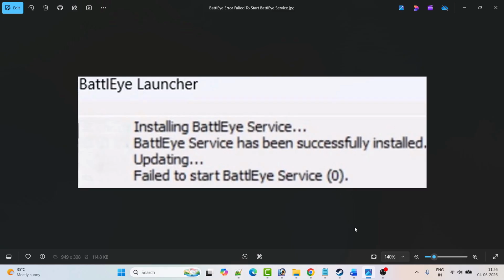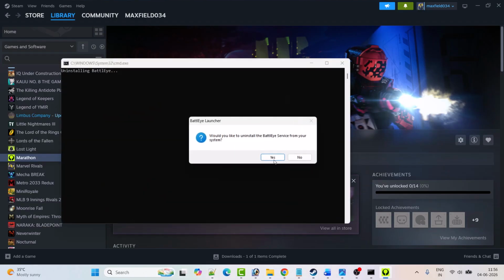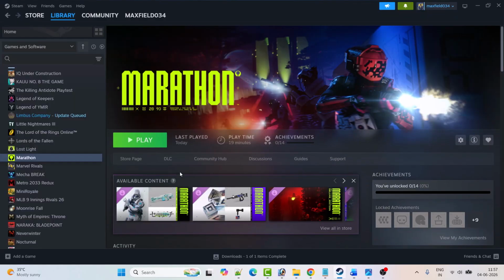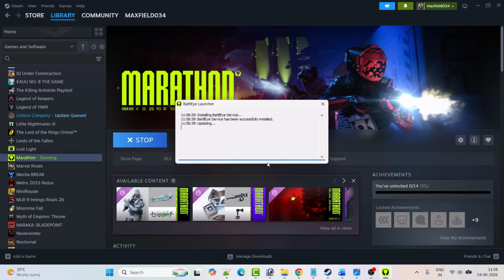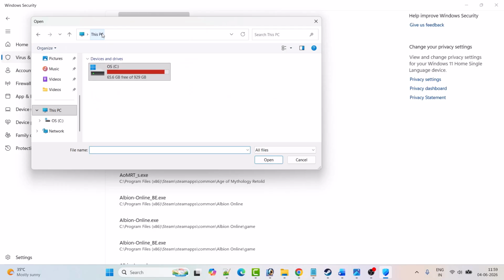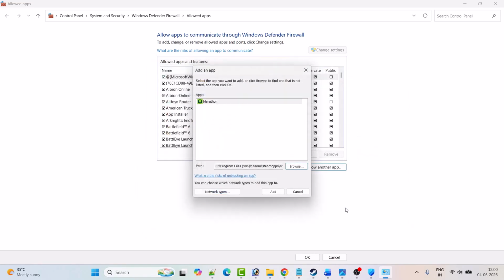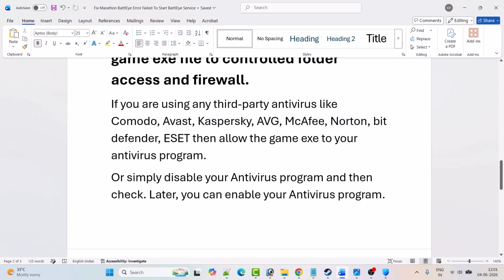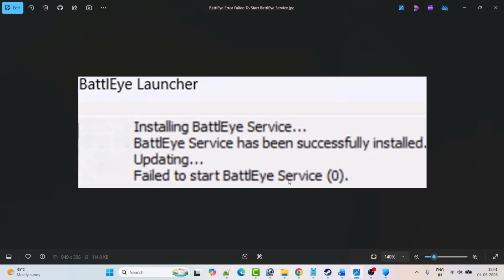Fix Marathon BattlEye Error Failed To Start BattlEye Service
How To Fix Marathon BattlEye Error Failed To Start BattlEye Service.

I Hope any one of the fixes mentioned in the video would help you to solve Marathon BattlEye Error Failed To Start BattlEye Service.